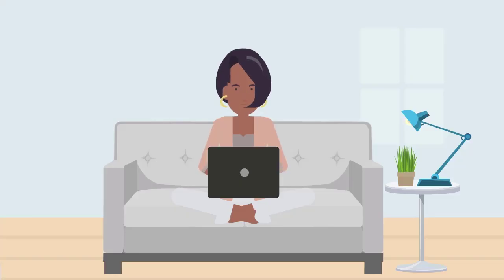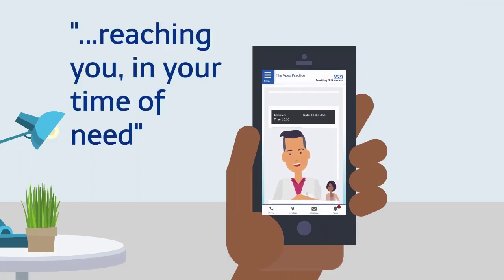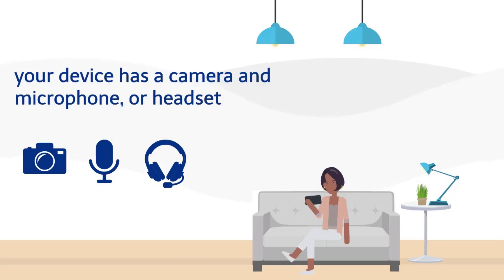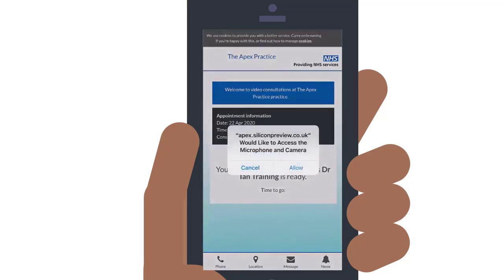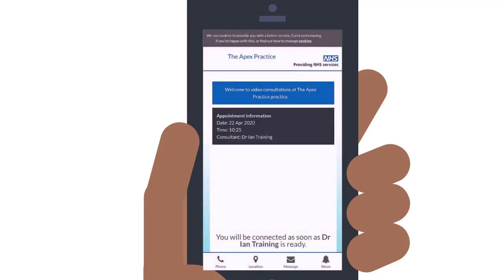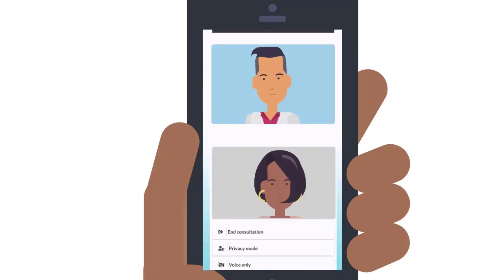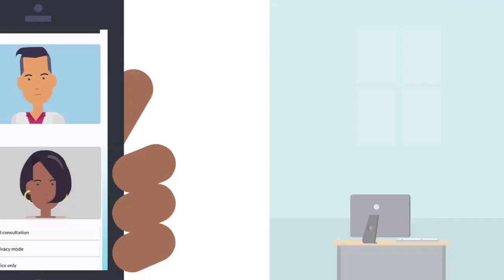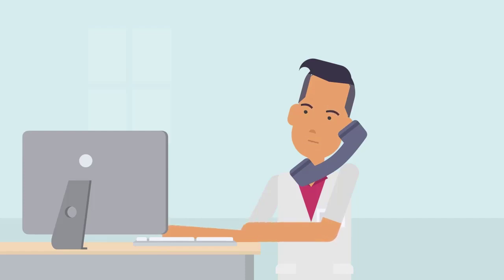A patients guide to video appointments